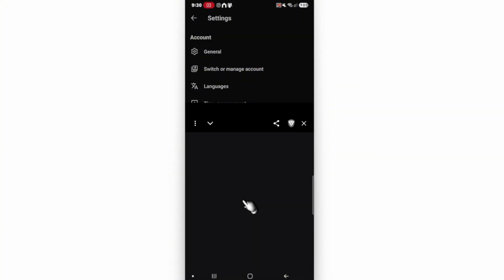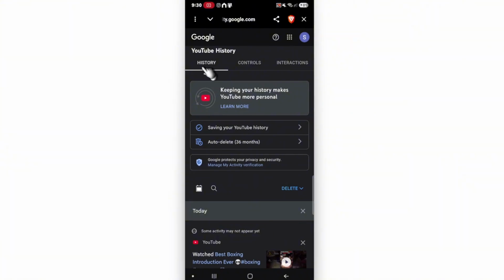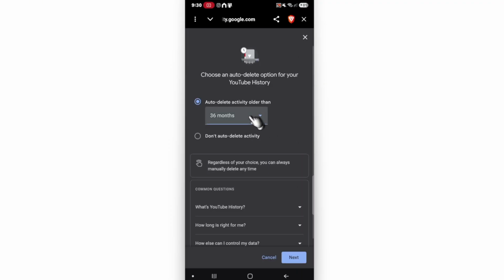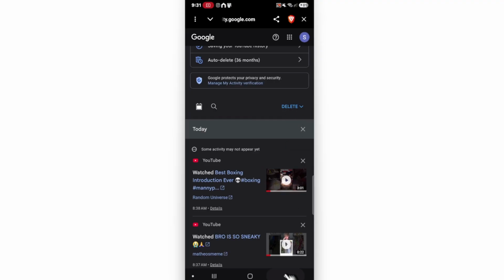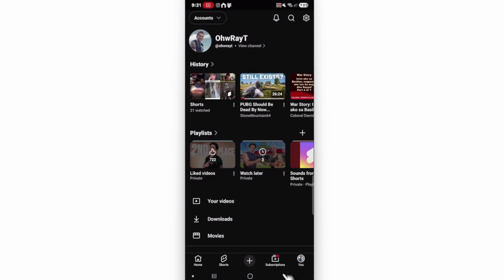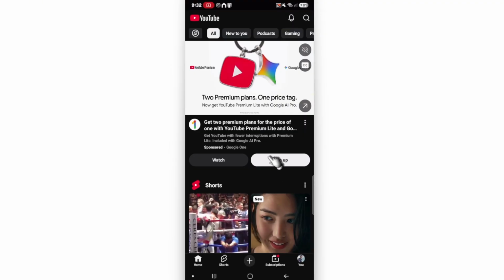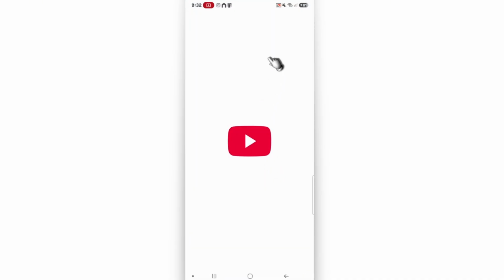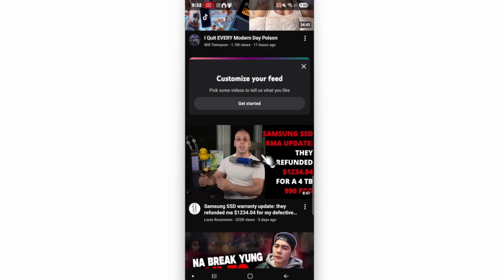How To Reset YouTube Shorts (Easy Guide 2026)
How To Reset YouTube Shorts

In this video, I will show you how to reset YouTube Shorts. You'll learn how to refresh your Shorts recommendations, improve your feed, and reset the YouTube Shorts algorithm.

00:00 Introduction
00:10 How To Reset YouTube Shorts